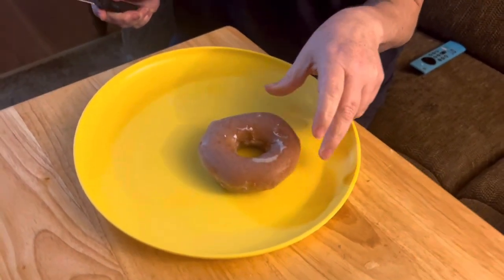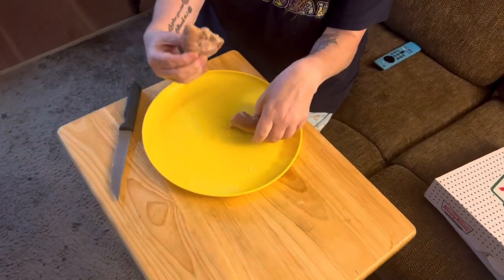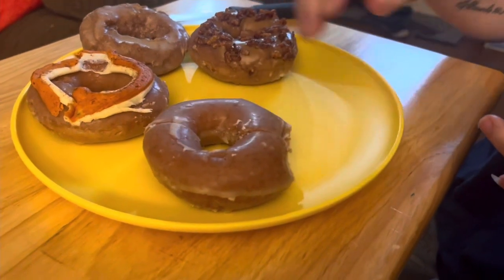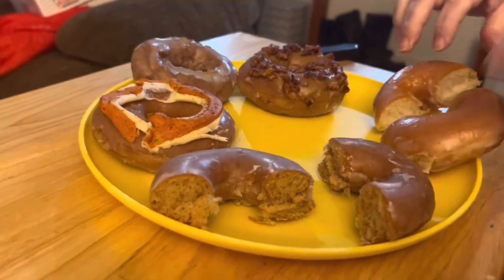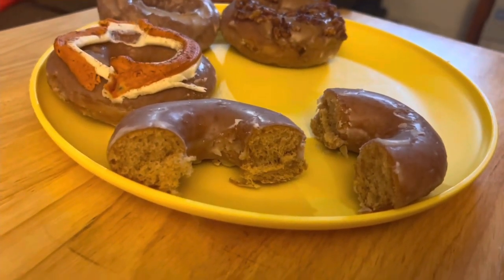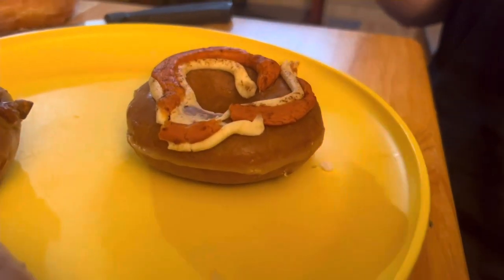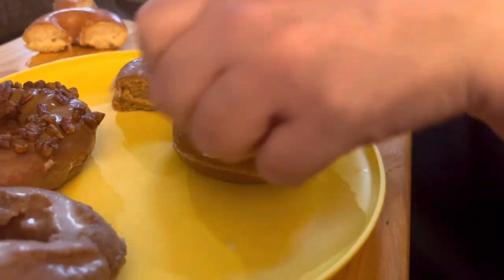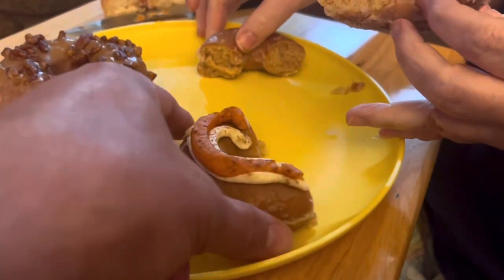Trying out Pumpkin Spice Doughnut from Krispy Kreme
Wow it’s August and Krispy Kreme already has their Pumpkin Spice Doughnuts out!!  Ange is not a huge fan of Pumpkin Spice but I freaking love it.   This should be a fun taste test.